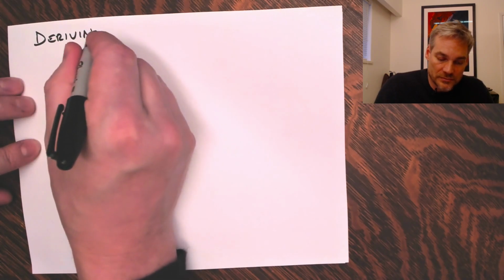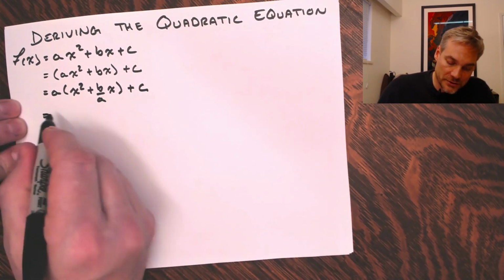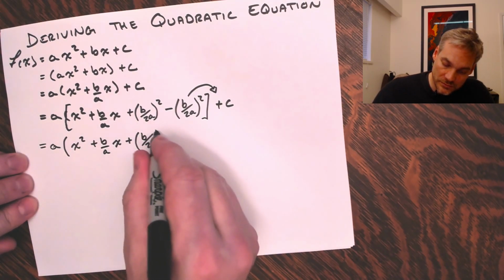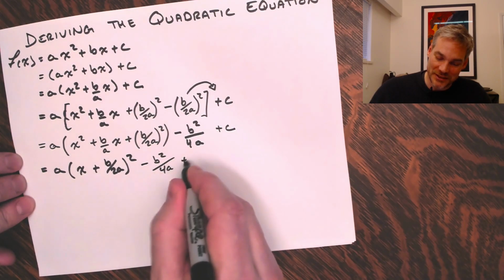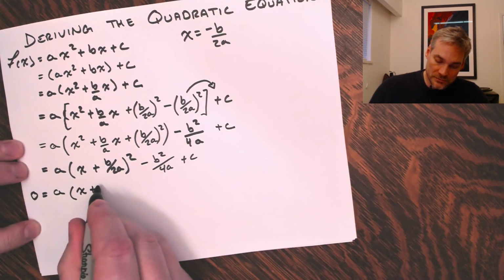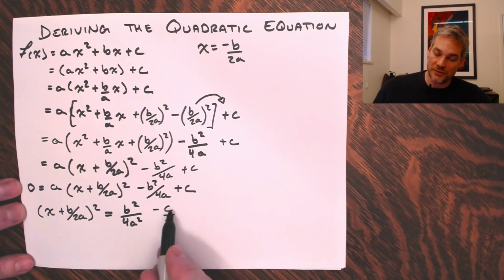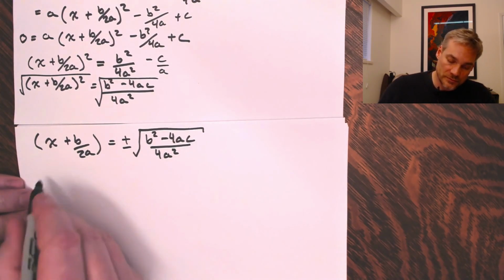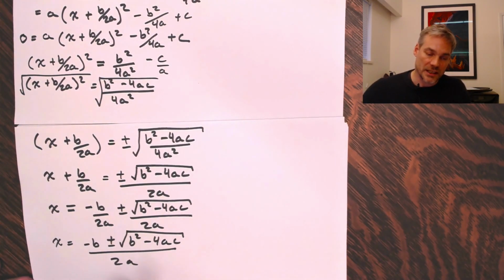How to derive derive quadratic equation by completing the square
Math 11: Ever wonder where the quadratic equation comes from? This is how we derive it by completing the square.